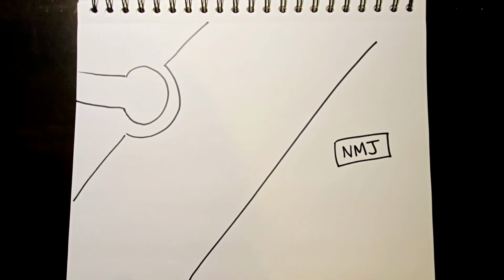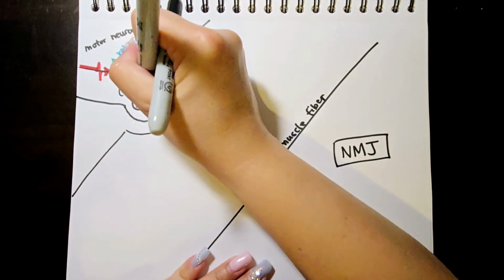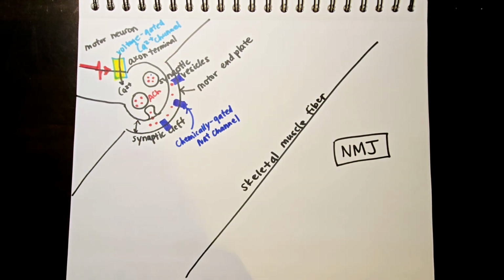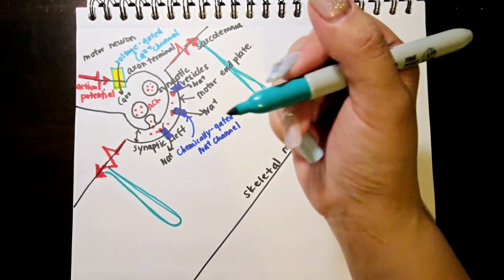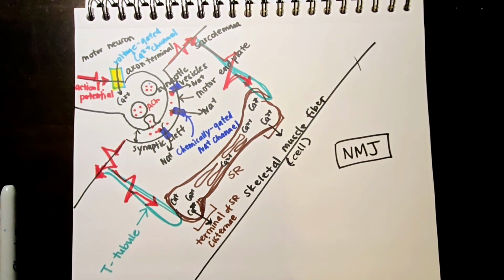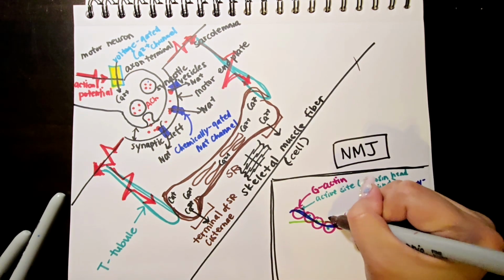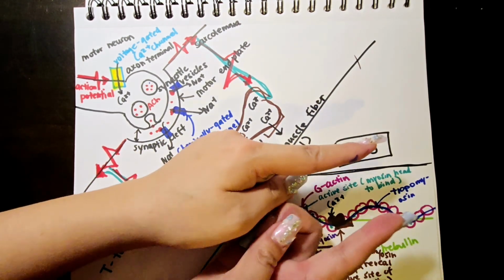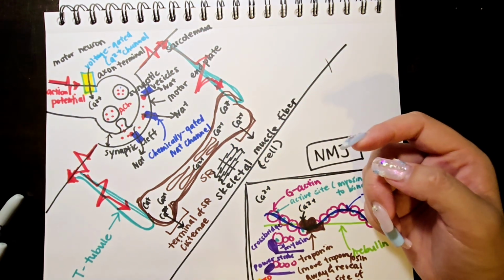Dr. SMak's 20-mins on Action Potential in a Neuron and NMJ (Part 2)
Dr. SMak discuss what happens in an NMJ to stimulate a muscle contraction in Anatomy and Physiology!